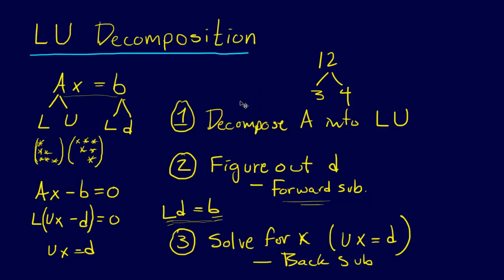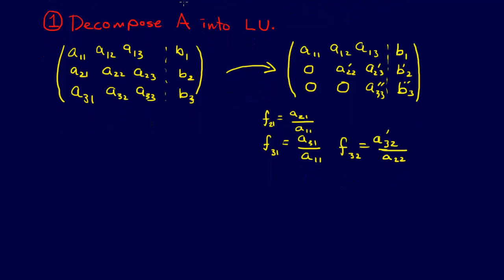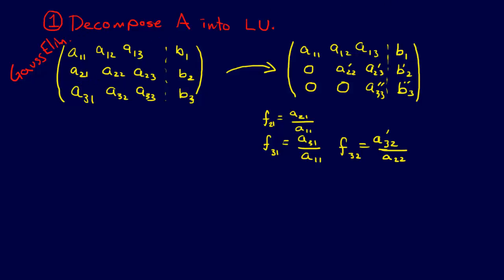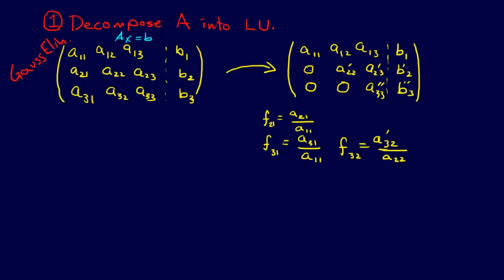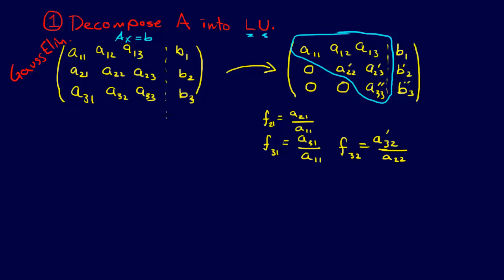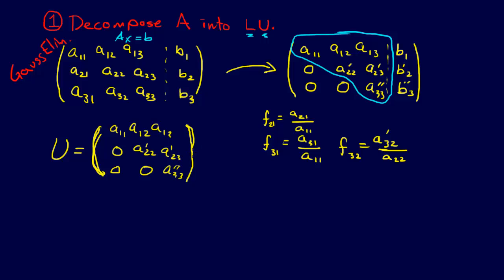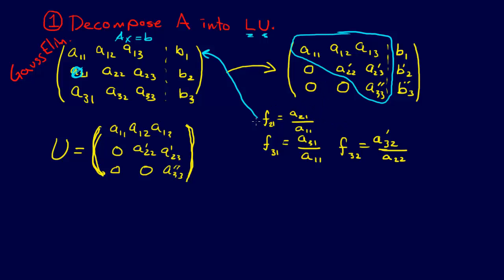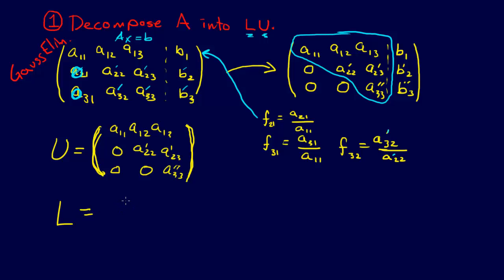3.3.2-Linear Algebra: LU Decomposition Step 1